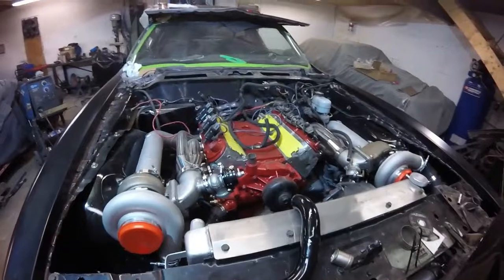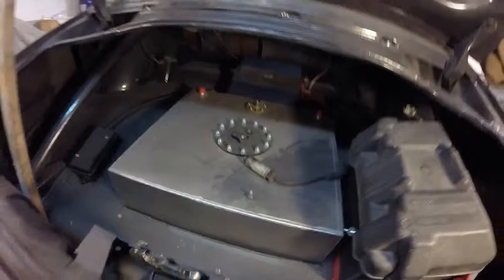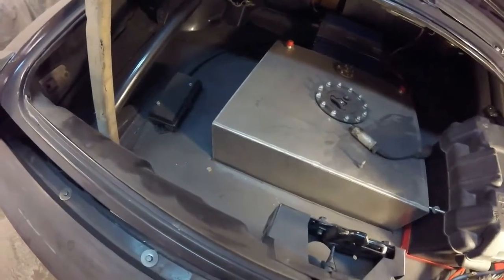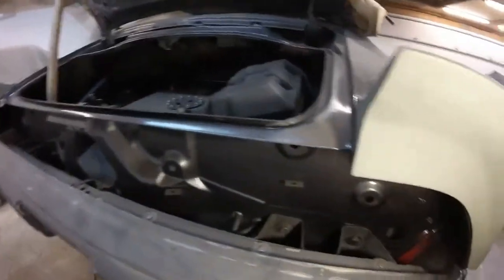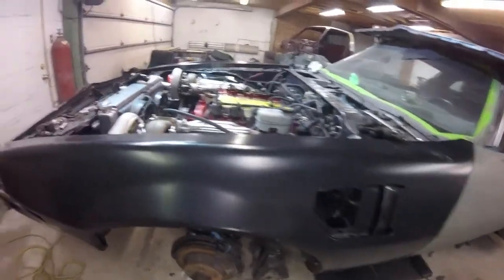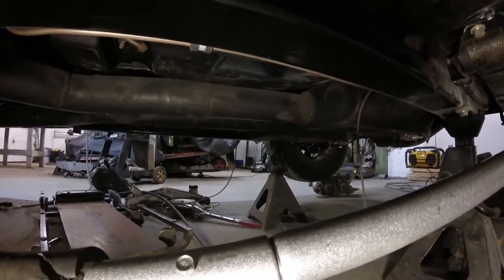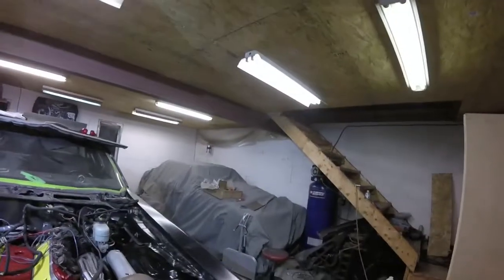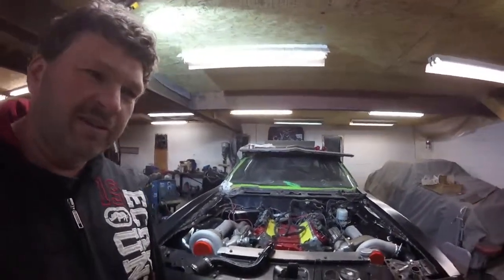firebird overview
video of progress of twin turbo firebird